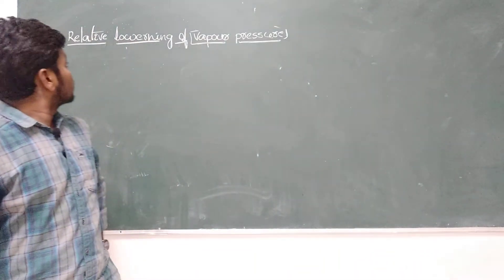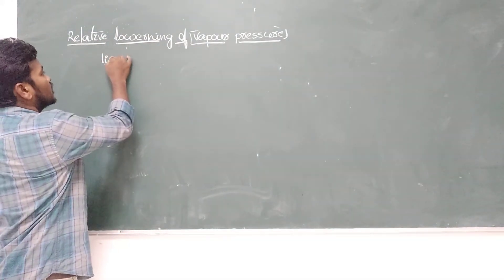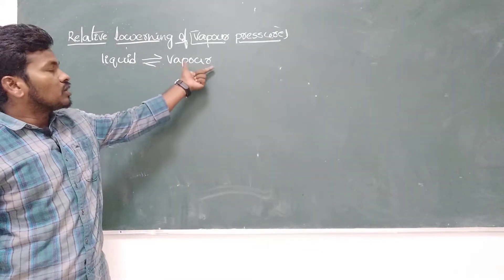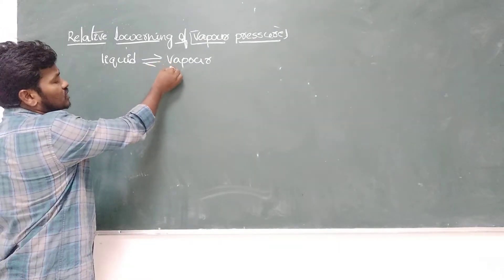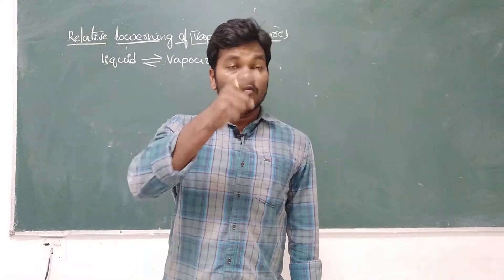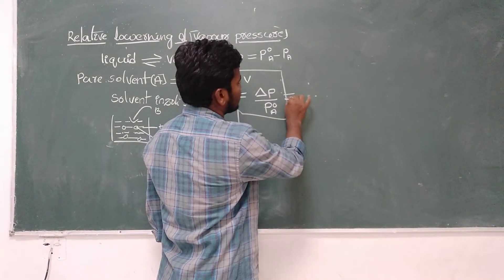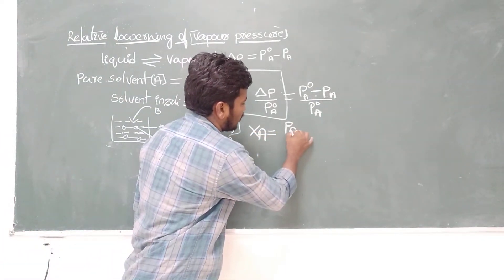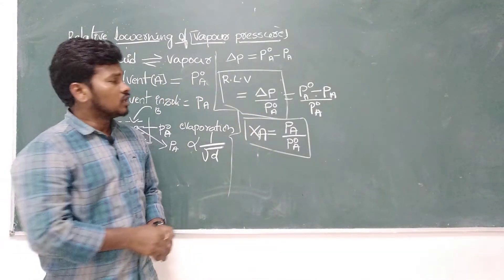Relative lowering of vapour pressure solutions -collegative properties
in this video i have explained the  lowering of vapour pressure
a

what is mean by vapour pressure.

what is mean by relative lowering of vapour pressure

what is the volatile and non-volatile

more tricks in chemistry see here

1.tricks  to calculate dipole moment

3.tricks to calculate hybridisation method

4.tricks to calculate hybridisation method2

9.Tricks to calculate e/m Ratio